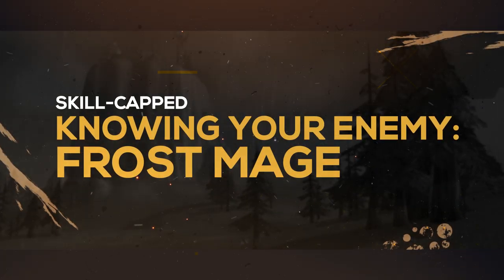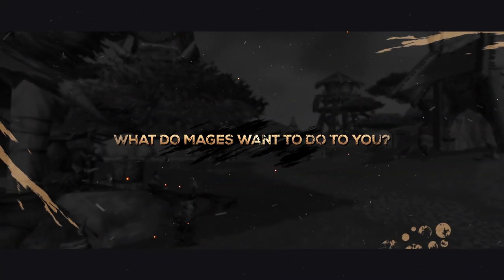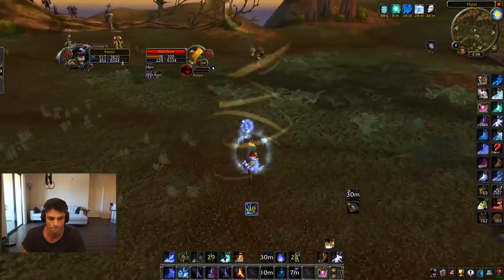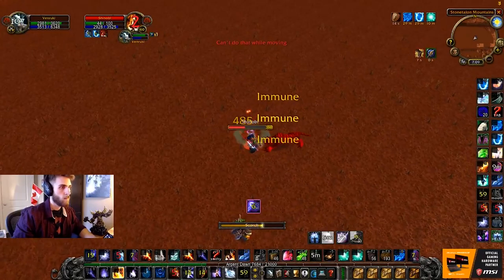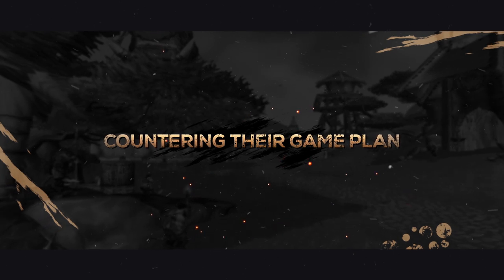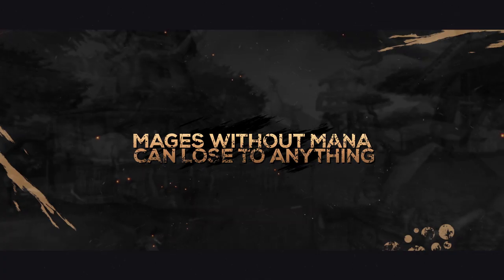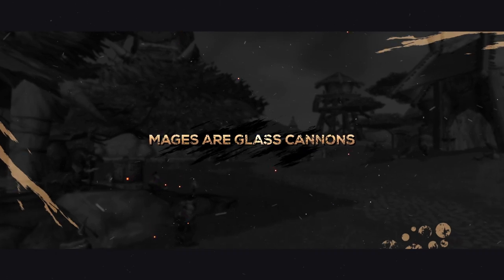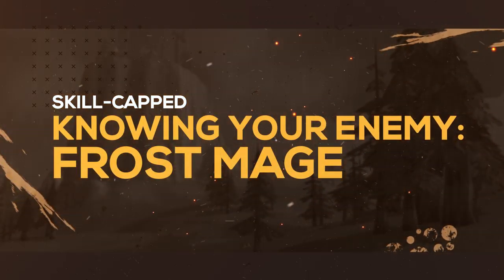Knowing Your Enemy: 3 Ways To Counter Frost Mages | Classic WoW PvP Guide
Video Description:
Hey everyone and welcome to a knowing your enemy guide, this time for frost mages. Through our research and discussions with some of the best mages around, we've identified 3 critical goals that mages will try to accomplish in order to successfully dispatch with most of their opponents. In this video, we'll explain what those goals are and how you can counter them.